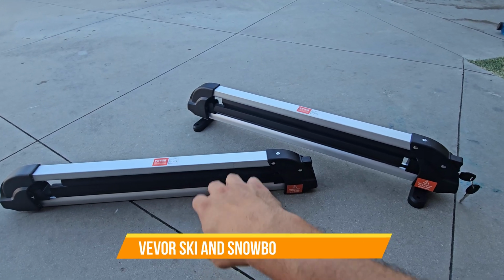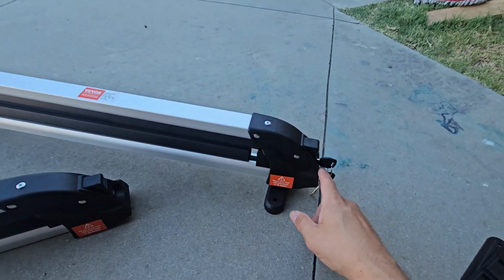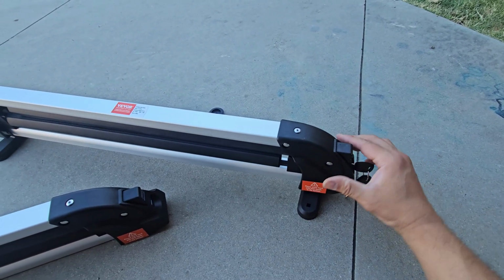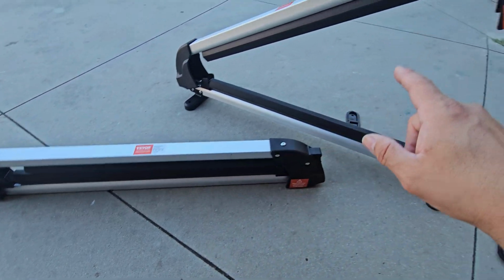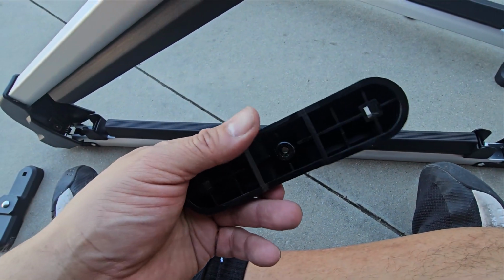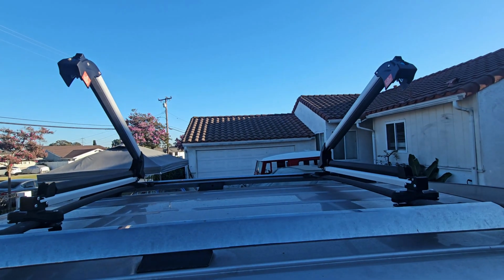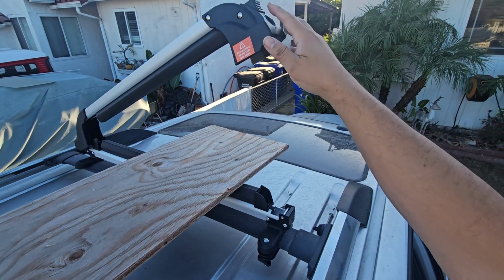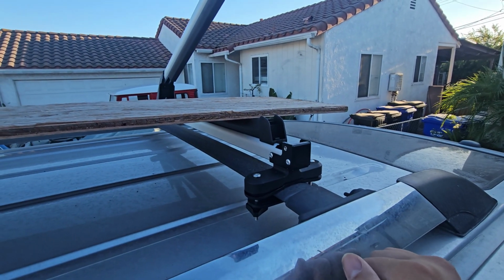VEVOR Ski and Snowboard Roof Rack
VEVOR Ski and Snowboard Roof Rack, 31.7-Inch Universal Ski Rack for Car Roof Fit Most Crossbars, Carry up to 6 Pairs of Skis or 4 Snowboards, Aluminum Snowboard Ski Rack with Lock & Rubber Padding